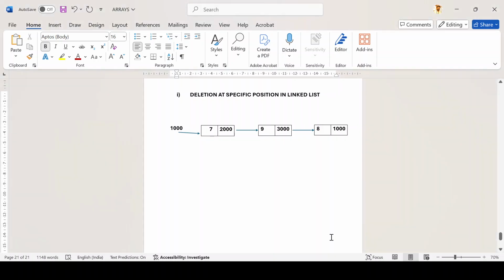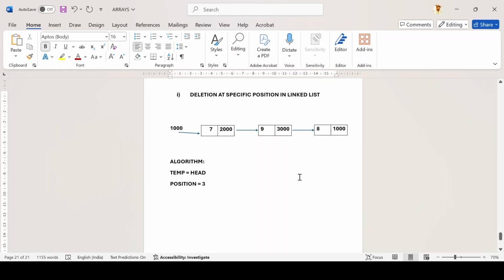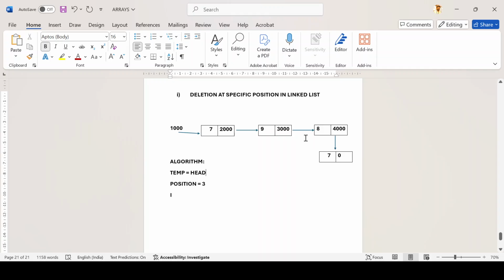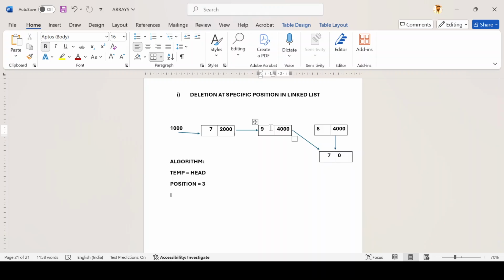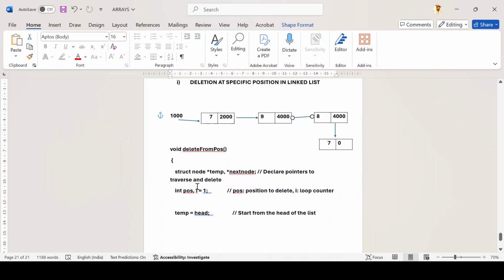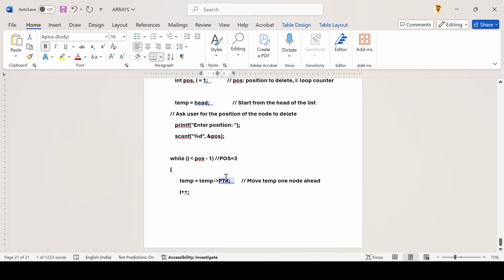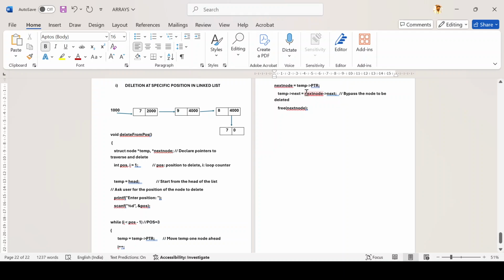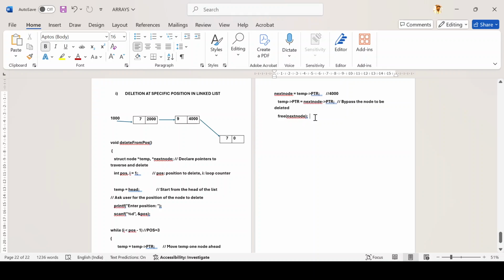Delete Node at a Specific Position | Singly Linked List in C – Part 2